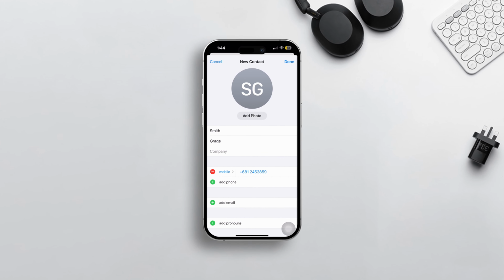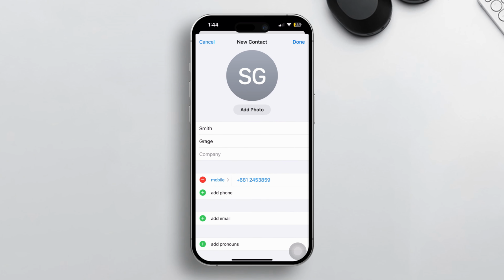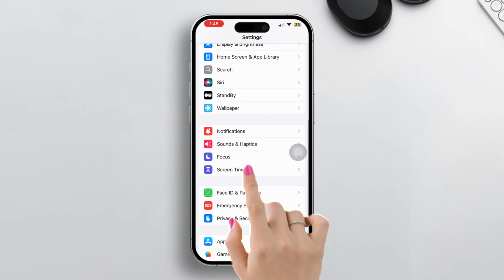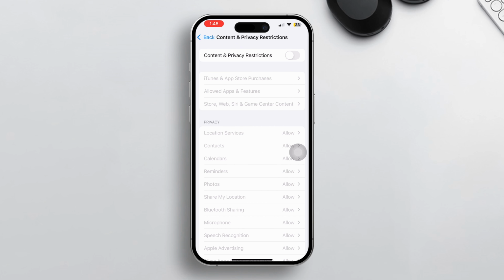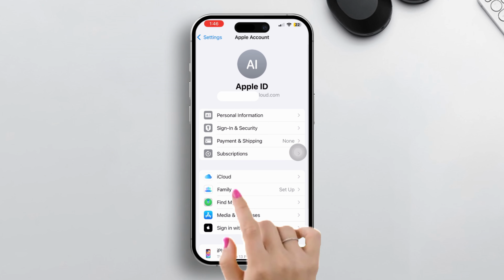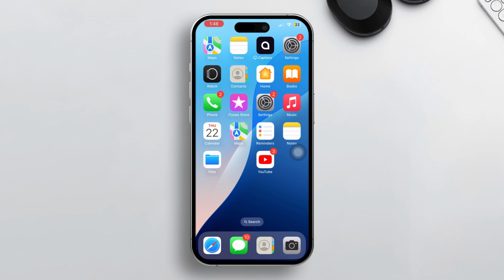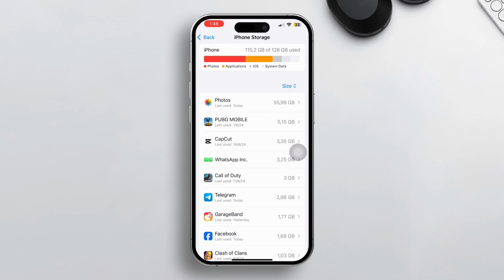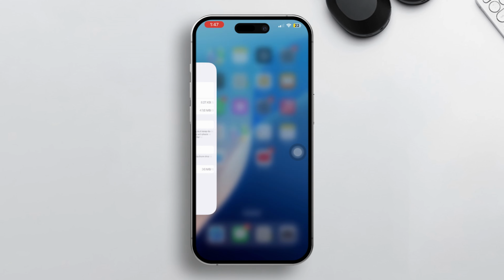How to Fix Error Saving Contacts on iPhone | Unable to Save Contacts Issue Solved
Encountering an "Error Saving Contact" message or unable to save contacts on your iPhone? If you’re struggling with saving new contacts or facing errors while trying to update existing ones, this tutorial is for you. In this video, I’ll guide you step-by-step through the solutions to fix the "Unable to Save Contacts" issue on your iPhone, ensuring you can save and update contacts without any hassle.

So, don't wait any longer! Just go through this easy-to-follow guide to resolve contact-saving issues on your iPhone. Have questions? Drop them in the comments below!

00:01 - Video intro
00:18 - Solutions
01:32 - Solution Ending